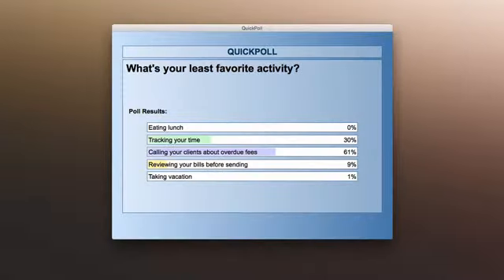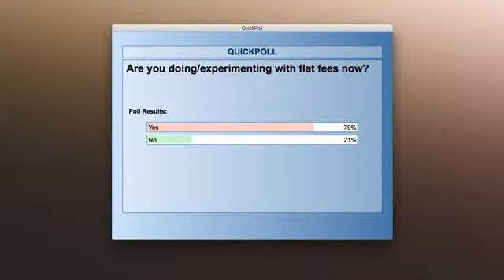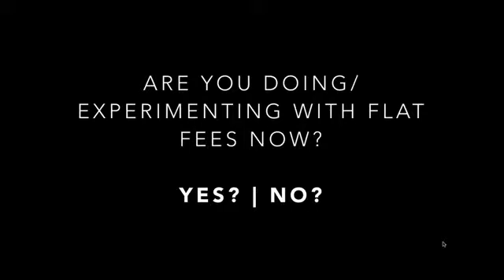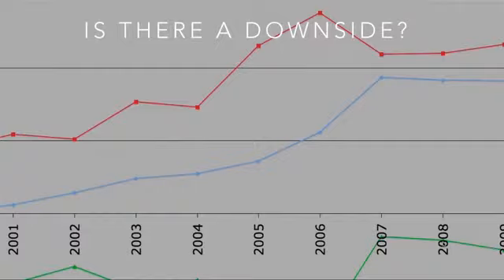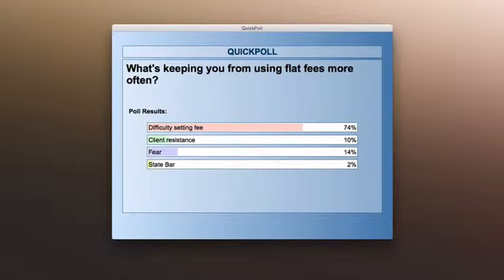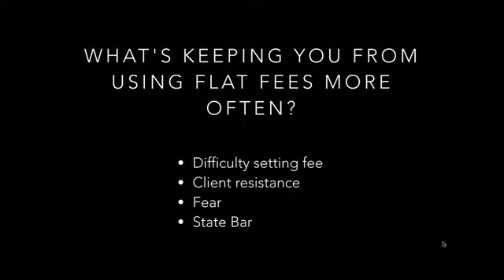MyCase Webinar Series: Fixed Fees - Ditching the Billable Hour by Lee Rosen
While a transition from hourly billing to fixed fees may seem like a daunting task, it really doesn’t need to be. Lee Rosen shares his experience and lessons learned when shifting the Rosen Law Firm to fixed fees. Flat fees are not without their downside, but with a little legwork and careful planning you can minimize the risks and reap the rewards.

This webinar will teach you about:
The end of monthly billing and other advantages
Setting fixed fees
Selling fixed fees
Impact on firm revenues
Fixed fee traps